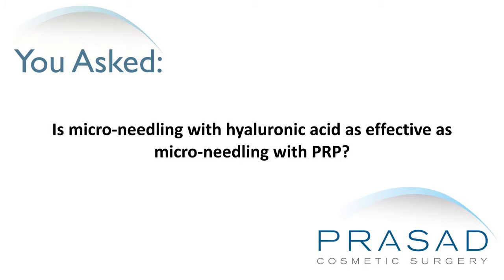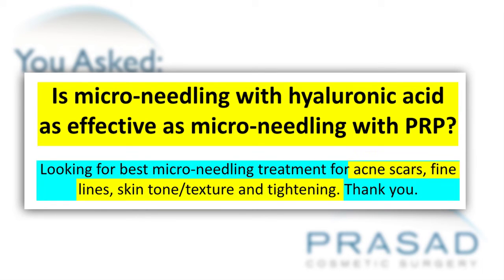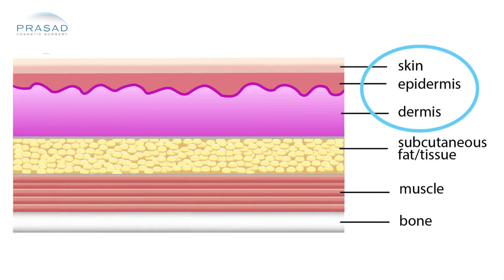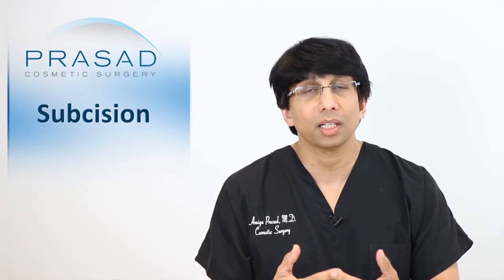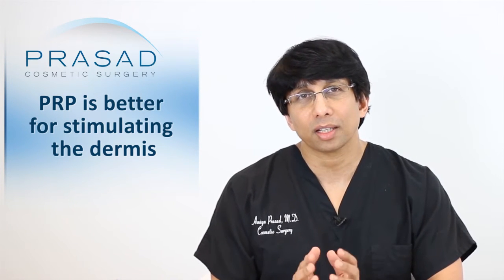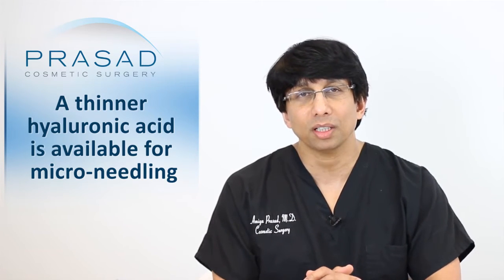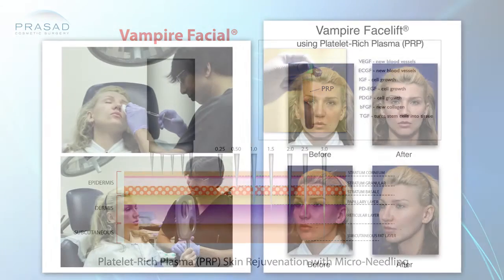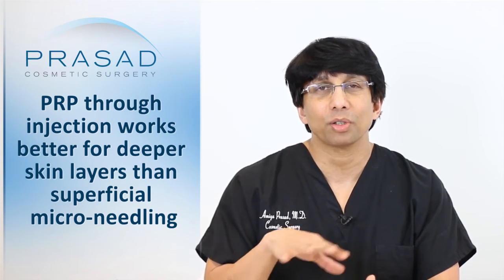Acne Scar Treatment - Approaches from the Inside-Out, and Outside-In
For more on micro-needling with the Vampire Facial®, please go

To learn more about Dr. Prasad's background and training, please go

A man asks if micro-needling for the face is best done with a hyaluronic acid cosmetic filler, or platelet-rich plasma. He wants to treat acne scars, fine lines, skin tone/texture and tightening.

New York Oculofacial plastic surgeon Amiya Prasad, MD reviews his question, and describes what fillers and PRP can do for various facial issues, and the appropriate application techniques in this video:

0:59 - Dr. Prasad’s background and training, and his experience with hyaluronic acid fillers, platelet-rich plasma, and a member of the Vampire Facelift Network that uses PRP, where he has been a network media resource.
1:37 - How people should ask what the best treatment is for their core issue, rather than deciding on a treatment and asking more about it.
2:04 - How acne scars have a lot of different treatments and combinations
2:41 - How Dr. Prasad approaches acne scars from the inside first with a PRP and filler combination, while micro-needling treats acne scars from the outside
3:19 - How Dr. Prasad first uses a treatment called subcision to first release acne scars, before using the PRP-filler combination through an injection
3:39 - How superficial treatments for acne scars includes micro-needling and laser treatments, with PRP being a better treatment than hyaluronic acid because of its wound healing properties
4:48 - How thinner hyaluronic acid is available for topical use, rather than the thicker versions for injectable use
4:58 - How Dr. Prasad would combine PRP injection, subcision of acne scars, and a finishing touch of hyaluronic acid through micro-needling would be the most successful combination, where he works from the outside-in, instead of the inside-out
5:25 - How PRP in an injection form penetrates deeper than using PRP in micro-needling which is more for the surface
5:40 - How Dr. Prasad combines a Hydrafacial, a water-based treatment similar to microdermabrasion that uses glycolic acid for the superficial treatment, without making the tiny skin openings of micro-needling
6:15 - How microneedling is a great treatment, but needs to be used strategically
6:20 - The importance of knowing that treatment for acne scars, wrinkles, and fine lines are not a one-time treatment, but need a treatment plan and strategy for getting the most value from each procedure